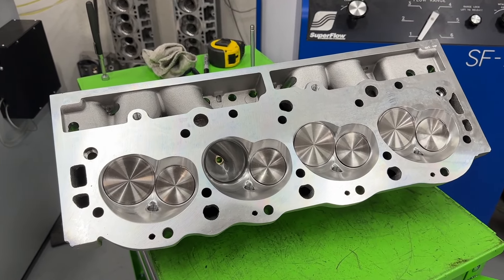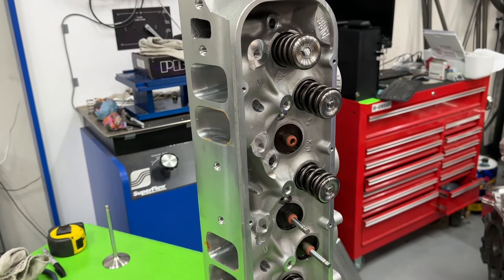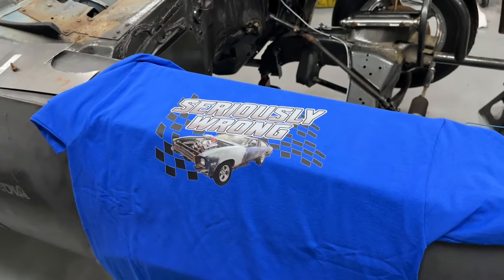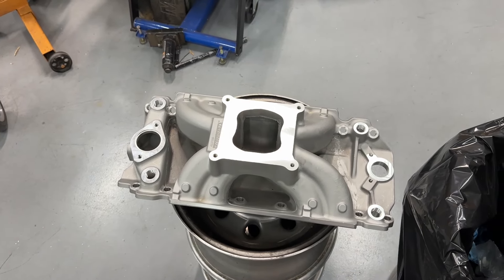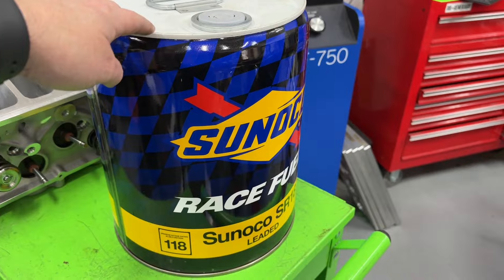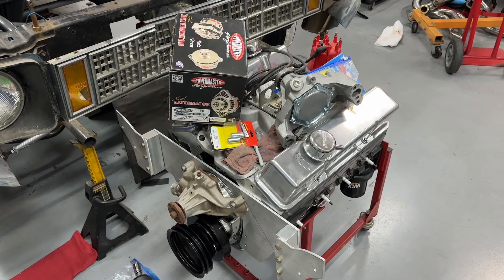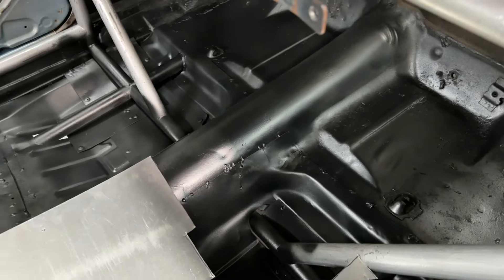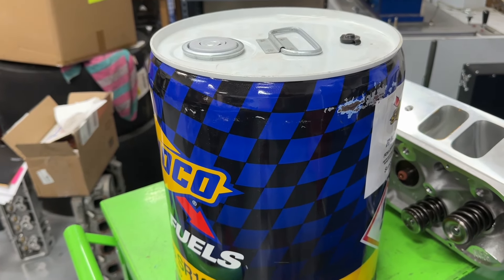New Heads For 540BBC Dyno Mule And I Saw A NHRA Prostock Champion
Usual